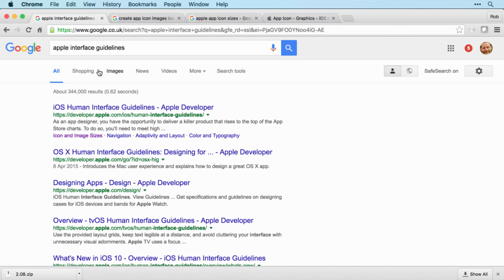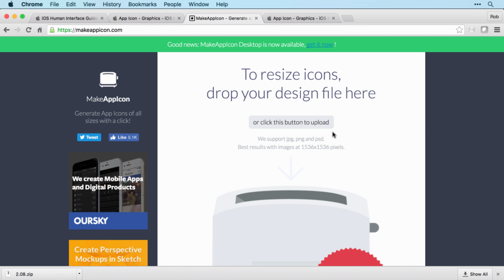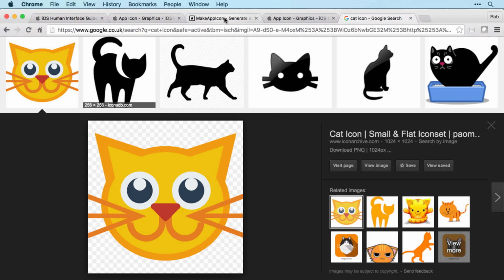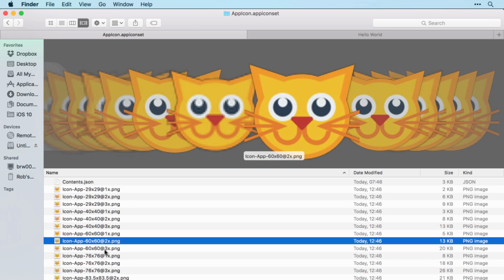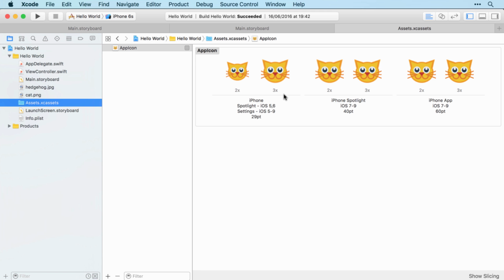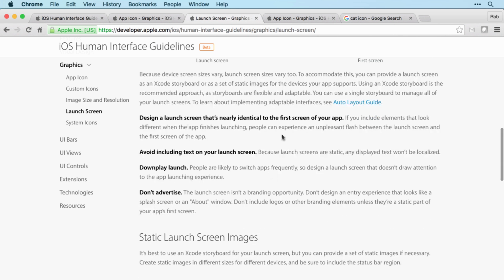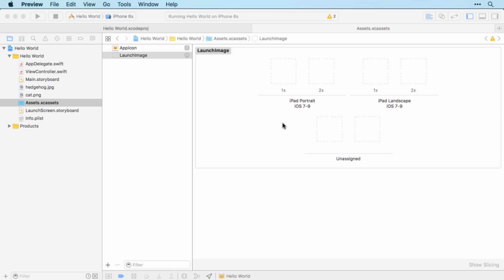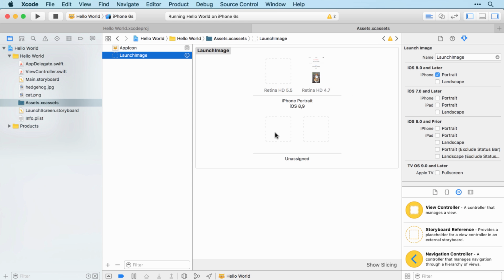apple 175 App Icons & Launch Images